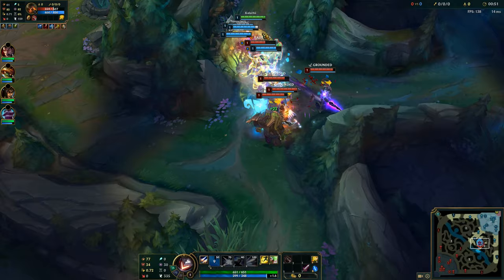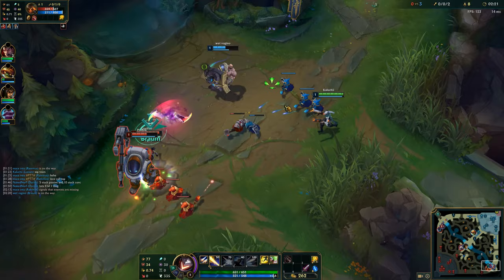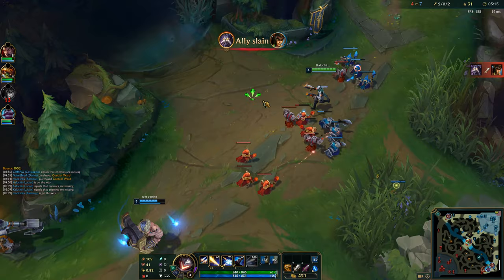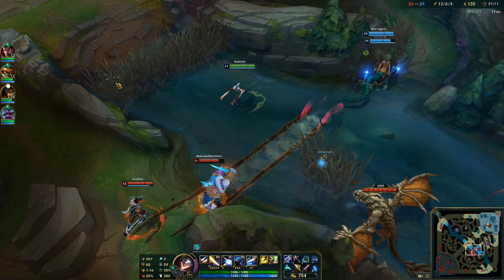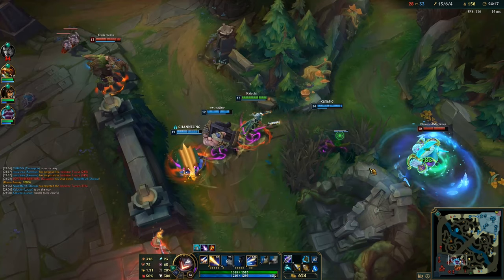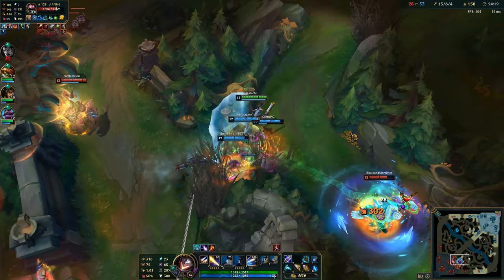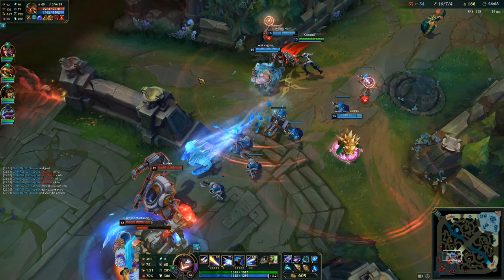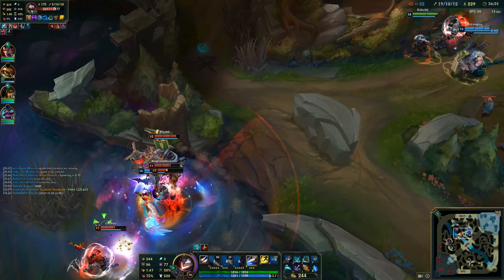How To Position As ADC - Lucian Guide On How To Position Better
Hello all I'm back with a new video todays video is about : How To Position As ADC - Lucian  Guide On How To Position Better

Like always if you have any questions ask them below.

Kaluchi

About me:
I am Kaluchi living in the Netherlands, 23 years old, played league of legends ever since Season1. Currently in Diamond 3 and peaked Diamond 2. I am mostly known for my Ezreal. I have played multiple Lans and tournaments in the Netherlands, nothing to great though. I have a dozens of different accounts so if you ever add me and I don’t respond it’s probably because I am not playing on that account. I make a lot of different type of guides for adc’s. Not always as consistent in uploading as I would have liked but it’s a work in progress!